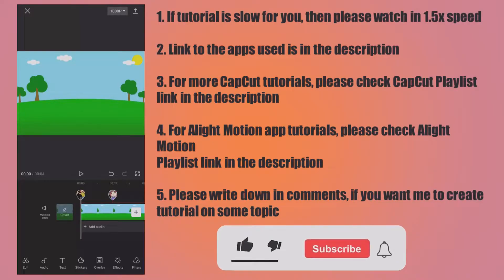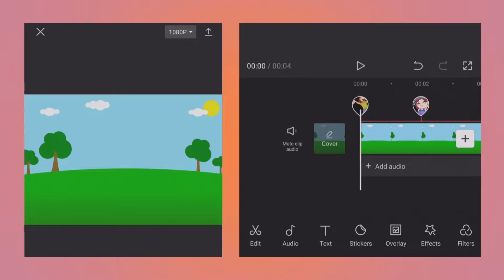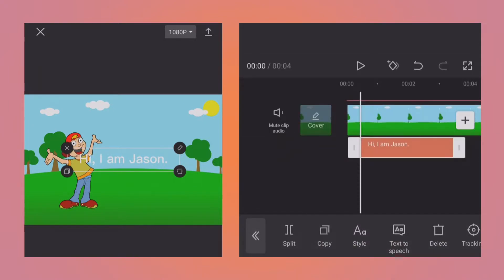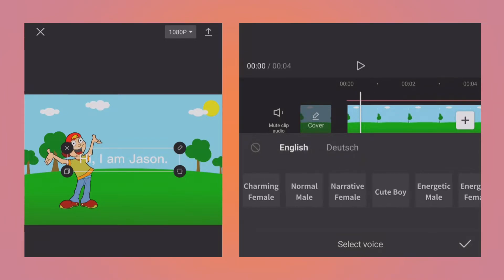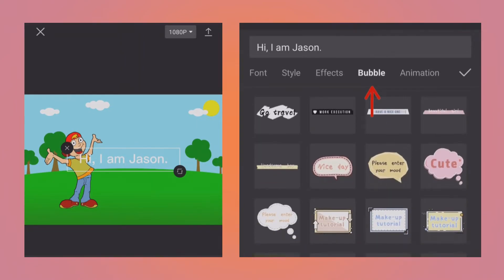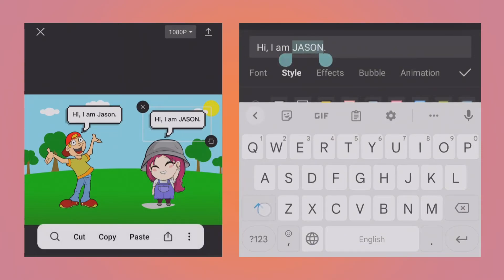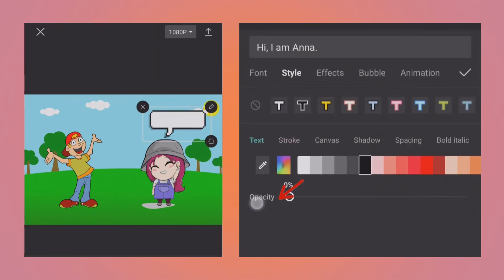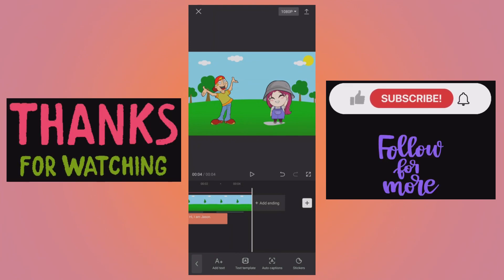Text to Speech Feature | AI Voice Effect | CapCut Tutorial | Android or iPhone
In this video, you will learn how to use add Text to Speech feature to convert text to voice automatically using free video editor CapCut app (available on Android and iPhone).  Please note that it works only for certain languages (on my device it shows English and Deutsch).

1. Background Image (Image by P T from Pixabay)

2. Cartoon Boy Image (Image by OpenClipart-Vectors from Pixabay)

3. Cartoon Girl Image (Image by ChininiProductions from Pixabay)

1. “Beat Thee” Written by Alexander Nakarada. Added January, 2020. This music is available for commercial and non-commercial purposes.
2.  Corporate to casual gaming. This music is available for commercial and non-commercial purposes.

how to create automated voice in CapCut
how to create automated voice
how to use Text to Speech in CapCut
how to use Text to Speech
how to convert text to voice in CapCut
how to convert text to voice
robot voice effect
AI voice effect
AI generated audio
AI generated voice
AI voice generator
Robolox Text to Speech
Automatic voice generation
Automatic audio generation
how to make explainer videos
how to make cartoon videos
how to make tutorial videos
how to make animation videos